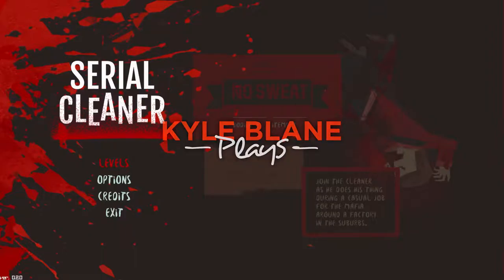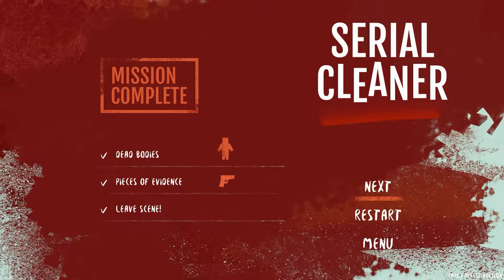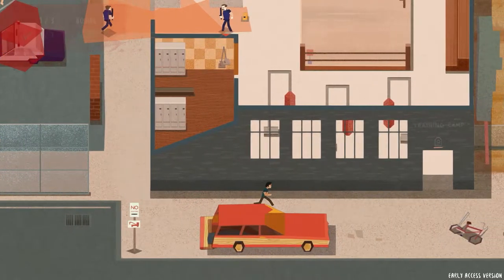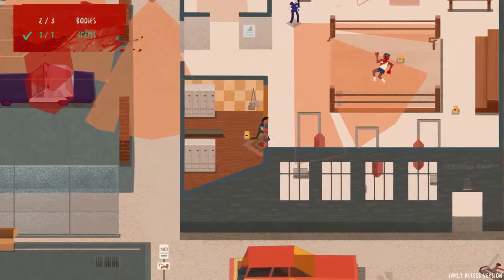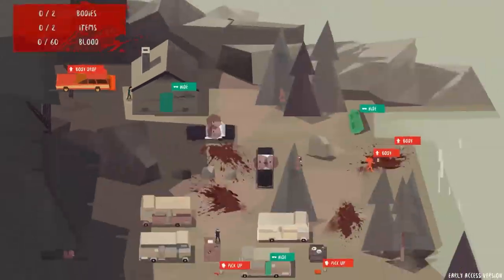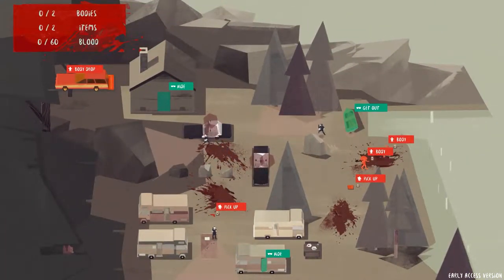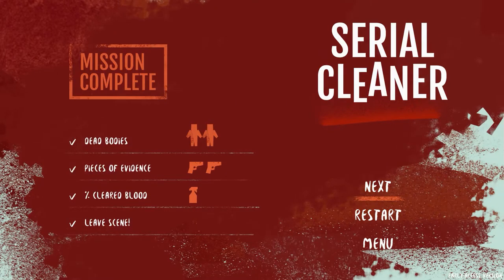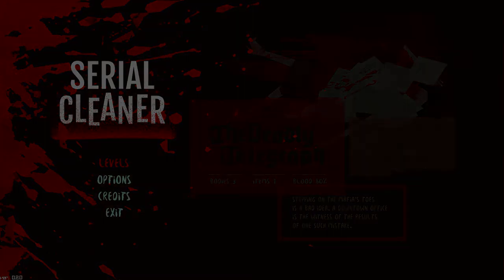Crash Test :: Serial Cleaner :: First Impression Review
Serial Cleaner Gameplay
First Impressions Review

Serial Cleaner is a story-driven, fast-paced stealth/action game, characterized by a 1970s theme and aesthetics.
MEET THE CLEANER
The protagonist is a professional cleaner, which means he takes care of cleaning up murder scenes by disposing bodies, covering up blood stains and hiding murder weapons and other incriminating evidence. He takes on jobs without asking questions, working shady assignments for the mafia, as well as taking on jobs from mysterious clients, which will put him in harm's way... more so than what he's comfortable with.
GAMEPLAY
It’s a dynamic stealth game, in which the player needs to figure out how to pick the location clean of evidence, while not getting caught. Exploring, experimenting and fast paced decision making are the key words here. Getting caught and questioned would put a black mark on the protagonist’s career and the environment is crawling with itchy-fingered police officers.
HUMOR
Serial Cleaner takes a humoristic, slightly macabre approach to its subject matter, and doesn't treat itself too seriously. Just take a look at the protagonist. He is a 30-ish man with a sharp sense of style and an iconic 70s look, complete with a mustache, large sunglasses, and tight pants.
GAME HIGHLIGHTS
fully realized 1970s-inspired setting
just take a look at that art style!
humor and atmosphere inspired by movies such as Fargo and Pulp Fiction
playful approach to solving each level, which rewards exploration and experimentation

►About Me◄